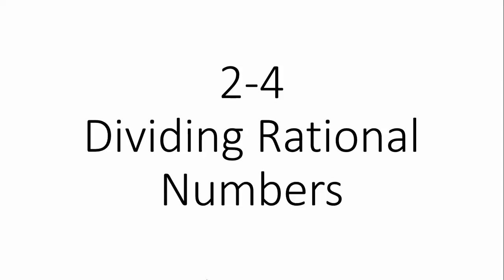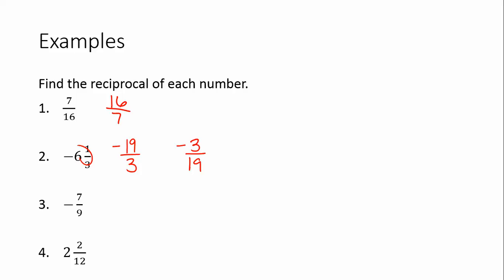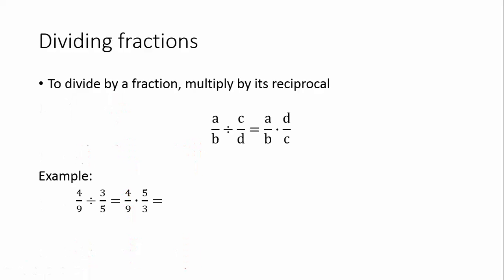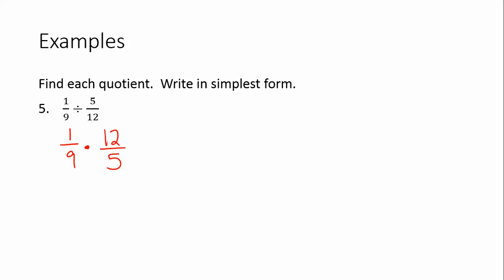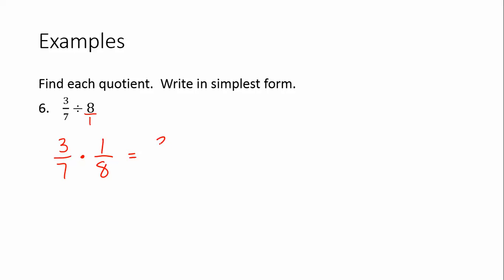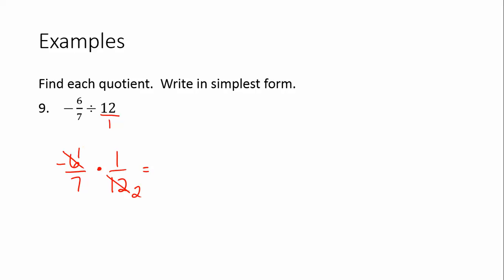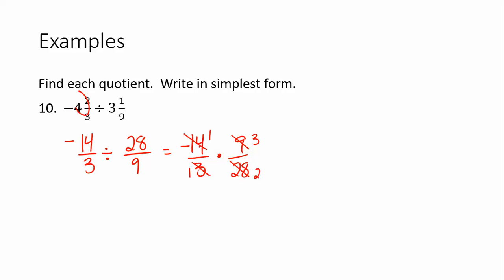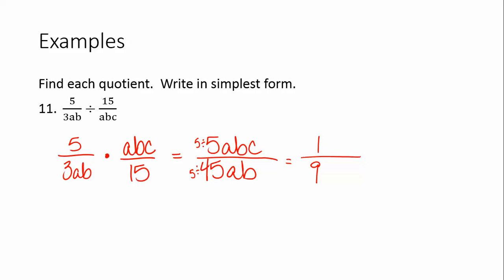2 4 Dividing Rational Numbers